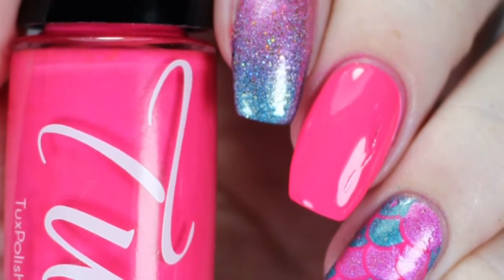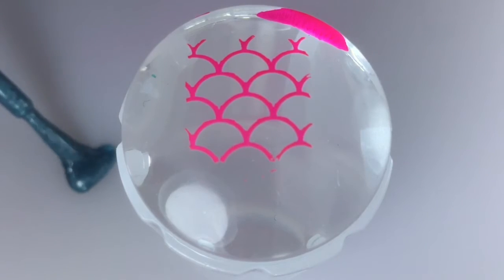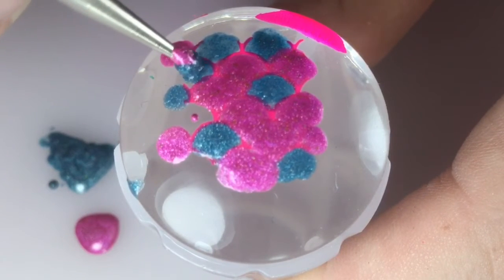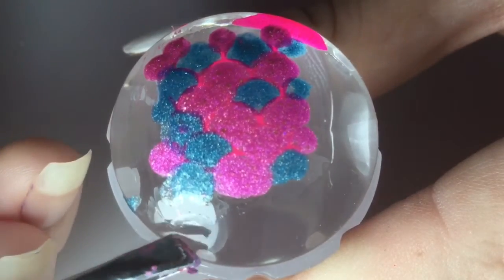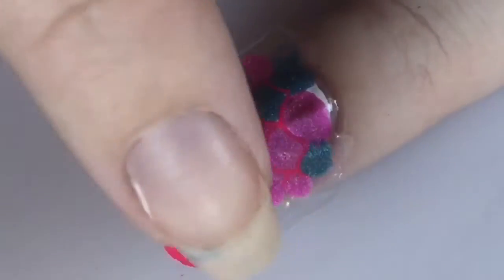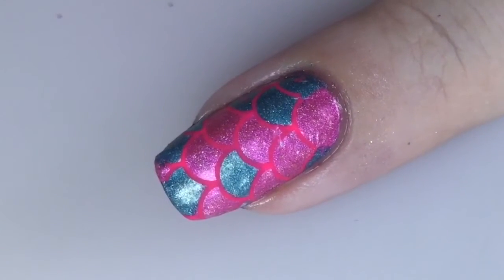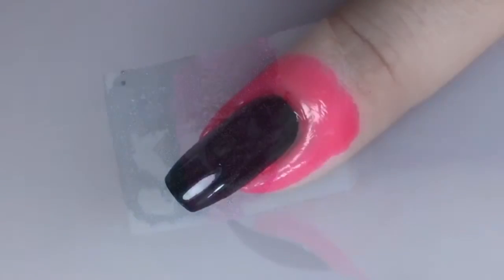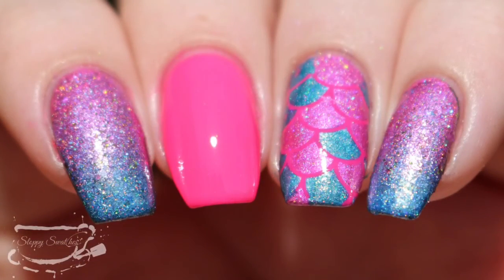NailArt | Mermaid Gradient ft. By The Sea Trio by Tux Polish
Hey you guys! Today I have some nail art featuring the limited edition "By The Sea" trio releasing from Tux Polish on May 27th at 11 EST! I was sent these for review and you can check out my full swatch and review